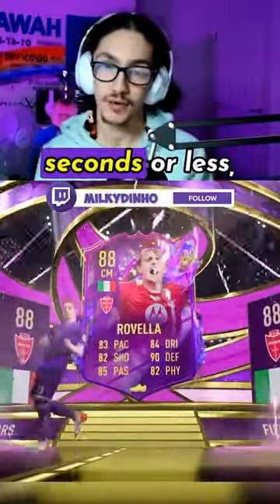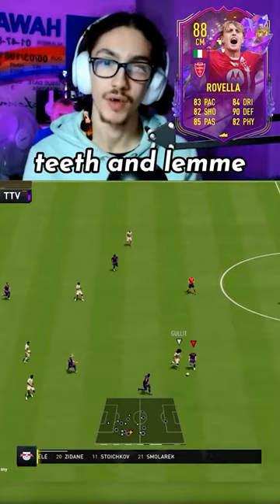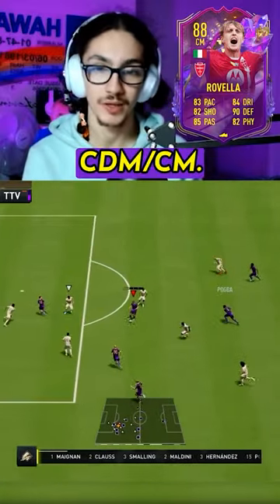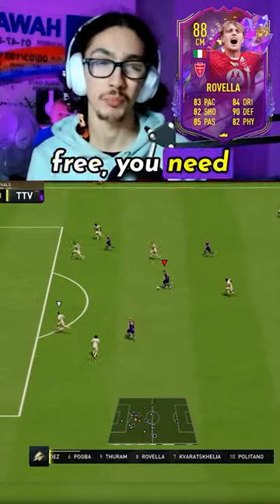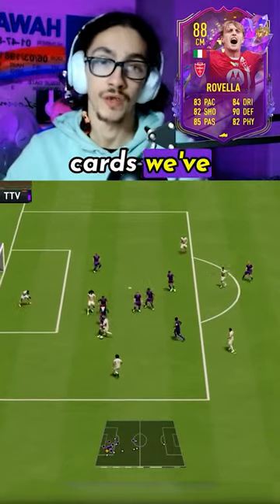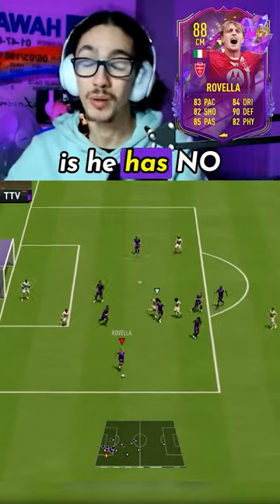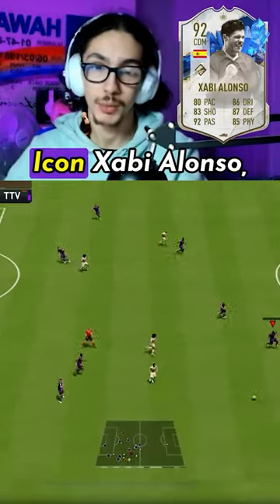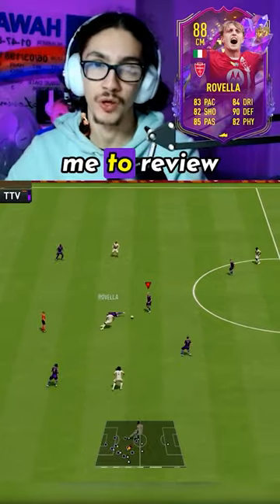BEST FREE CARD?! 88 NICOLO ROVELLA FUT FUTURE STARS ACADEMY PLAYER REVIEW 😍fifa23